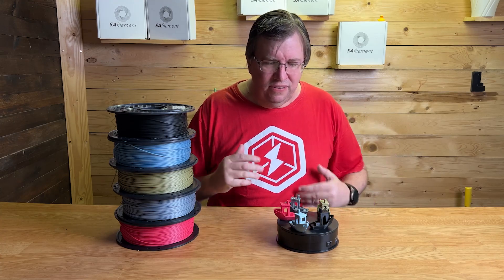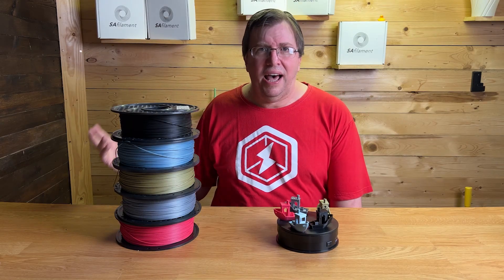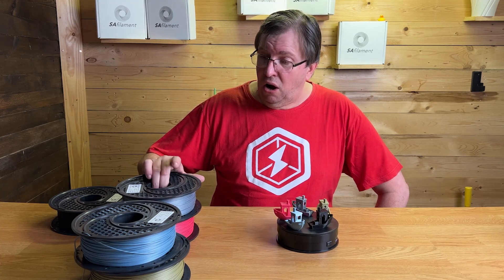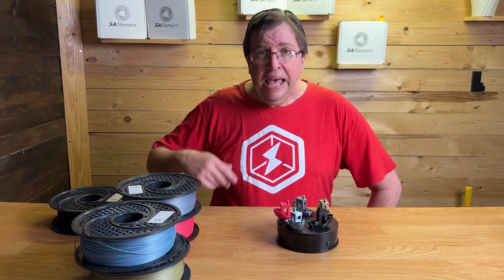SA Filament PLA - Great quality PLA made locally | 3d Printing | Excellent PLA Locally Manufactured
These 1kg spools of SA filament PLA filament are extruded and packaged right here in South Africa and are built to international quality standards making them a great option if you want to support an event but still enjoy the quality which you are used to. global brands. So, if you\'re looking for a modest yet slightly elegant filament, SA Filament\'s gray PLA filament is a good choice for just about any time and occasion. This is the perfect time for gray SA PLA filament as it offers a fairly sleek aesthetic, being almost silvery and shiny without going over the edge to become unsightly, ensuring that just about anything you print will be quite pleasing to the eye and of course however, will not divert attention from the key features of the project. That\'s why it\'s arguably the world\'s most popular thread, and because it doesn\'t require high strength molded patterns or pieces, it can be applied to a wide variety of applications, from decorative arts to functional doorknobs and types. similar objects.

PLA filament is the material used in 3D printers to create 3D prints. Other popular 3D filament types include ABS filament and PetG filament. Different types of filament have different properties and require different printing temperatures. It is important to ensure smooth running of the filament in the extruder feeder.

Now printing in the air (the plate does not move automatically). Next, take a sheet of standard (2D) printer paper and carefully slide it under the nozzle. Creality Ender-7 FDM Core-XY Structure 3D printer with 250 x 250 x 300mm print size.

Creality3D Ender-3 - Banggood The infamous Ender 3 has set the new standard for quality FDM printing at an affordable price. Best printer under $200 Ender-3, CR-10 MAX larger print size, new arrival Ender3 pro.

As the leading entry-level 3D printer on the market, the Ender-3 Kit includes everything you need to learn 3D printing. The Comgrow Creality Ender 3 3D Printer is a state-of-the-art all-in-one printer for entry-level and mid-level designers. Comgrow offers the highest quality materials, machines and accessories ranging from DIY Creality 3D printers to Comgrow mini laser cutters. All of them are tested and approved by our in-house experts. Find out more about Anet 3D printers, parts and accessories, and print materials.

3D printing technology is widely used in large and small industries, which is driving the development of the 3D printing filament market. Demand for 3D printing filaments is primarily driven by growing use in the aerospace and defense industries for communications design and prototyping. Demand for improved filament material for high quality prints has increased. As a result, manufacturers are investing in research into better filament materials.

In addition, the growth in applications in end-use industries such as aerospace, military, consumer goods, automotive and others is fueling the 3D printing filament market. Medical components and equipment such as swabs, face masks, and ventilator separators are in high demand, which is why 3D printing filament manufacturers are now selling their materials to print medical equipment. In addition to this, the growing demand for high-quality printing in the industrial and automotive industries is also driving the development of the market.

By region, the global 3D printing consumables market is segmented into North America, Europe, Asia Pacific, Middle East, Africa, and South America. Simultaneous printing of different materials using more than one filament is a key driver for market growth. I am very impressed with this new thread and will definitely be using it again in the future.